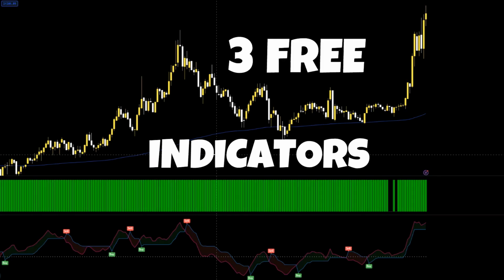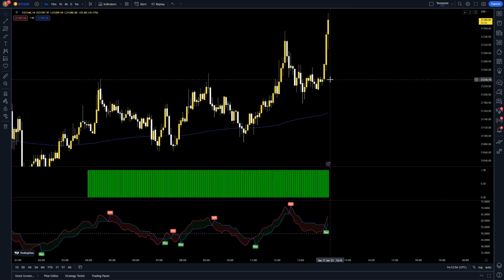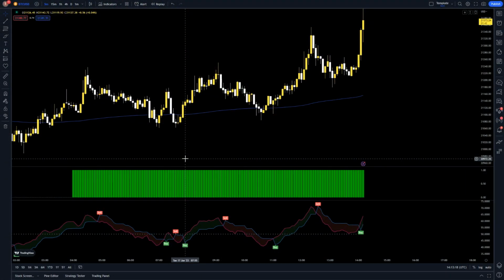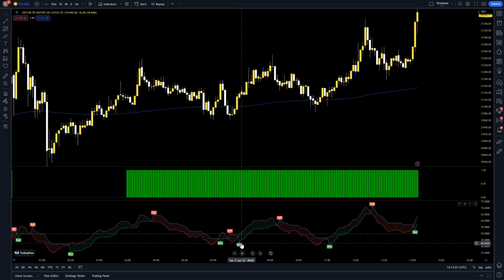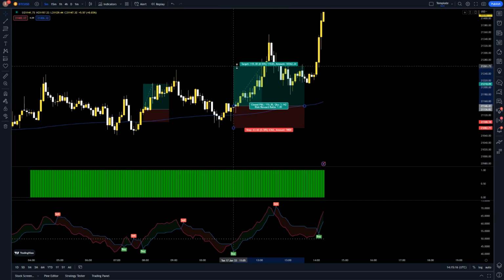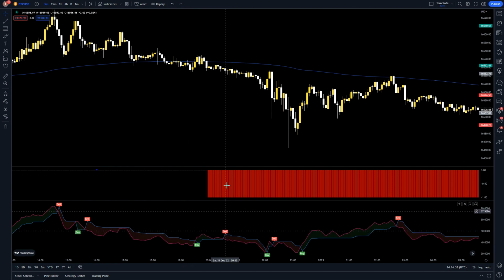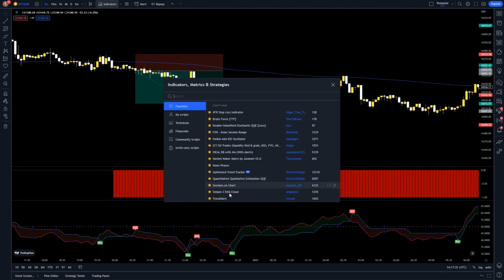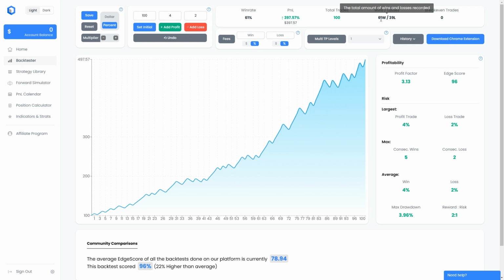Insane Scalping Strategy Will Make So Much Money In 2023 (100% Profitable)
Learn how to scalp the markets like a pro with this exclusive trading video on TradingView. We'll show you how to use three powerful indicators - QQE, Trend Alert, and the Exponential Moving Average - to identify profitable trades and maximize your returns. Whether you're new to trading or a seasoned pro, these indicators will give you the edge you need to succeed. Don't miss out on this valuable information - watch the video now